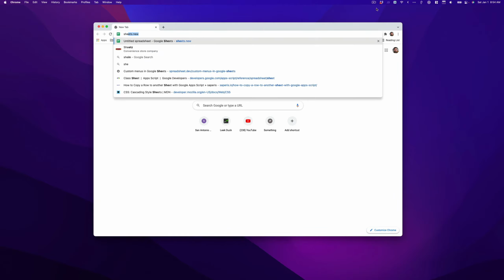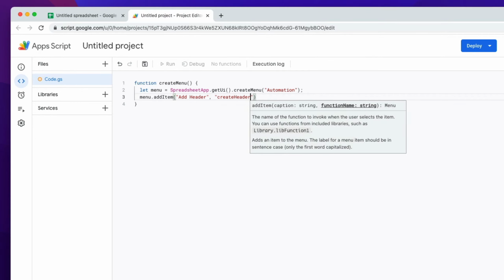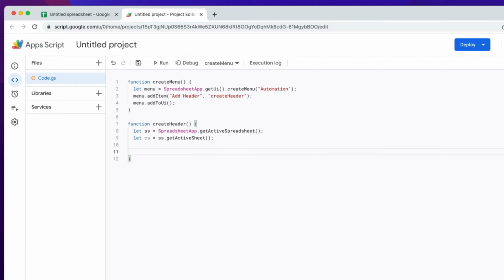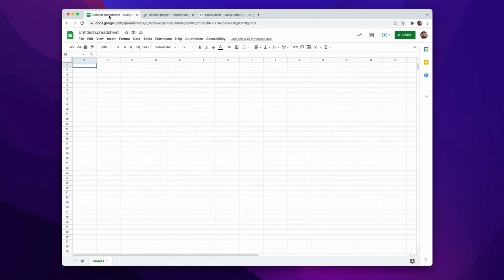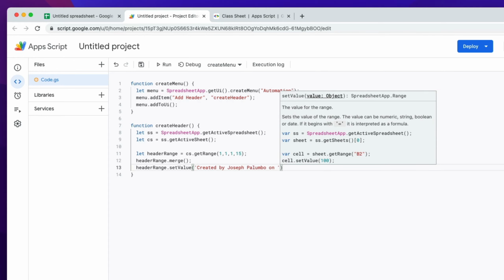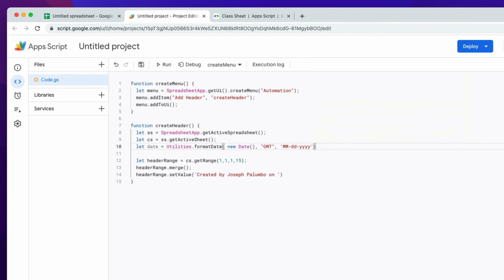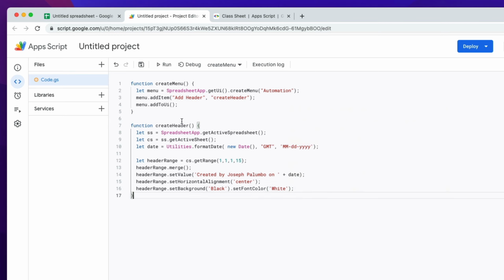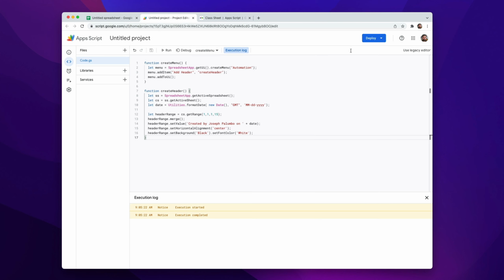Google Apps Script Made Easy - Add Menu Items to Google Sheets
In this video tutorial I show you to add a custom menu item to the menu bar of Google Sheets and populate it with a function that creates a stylized header for your spreadsheets by merging cells, adding text with today’s date, and changing the background and font color.

WANT TO SAVE MONEY USING GOOGLE WORKSPACES?
If you're interested in maximizing the capabilities of Google Workspace to help organize and run your small business, non-profit, charitable organization, or even your family, you can use my affiliate - along with one of my promotional codes to get 10% off of your first year!!

Business Starter Promotion LCWXMA4CWAEM6XN
Business Standard Promotion P7Y7AMGTQ64KP3V